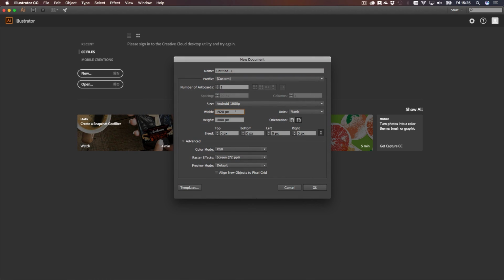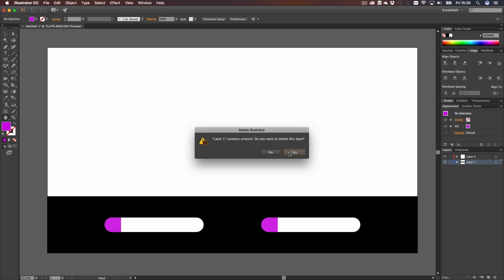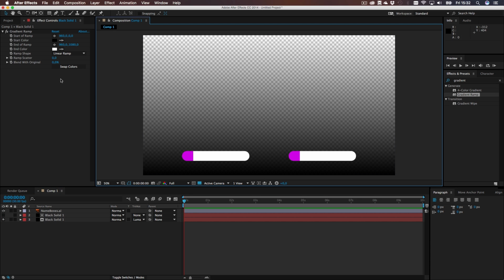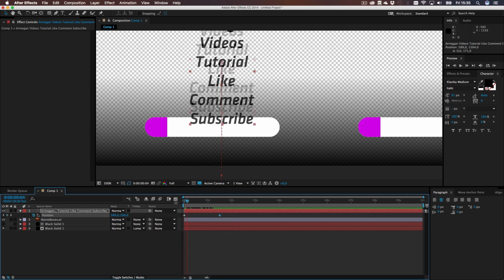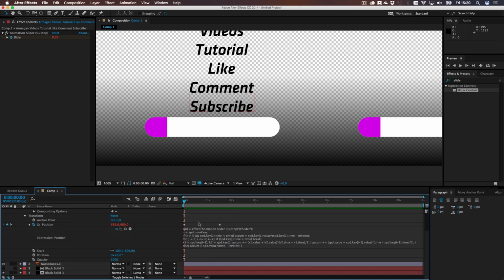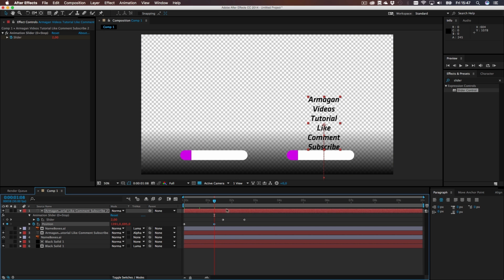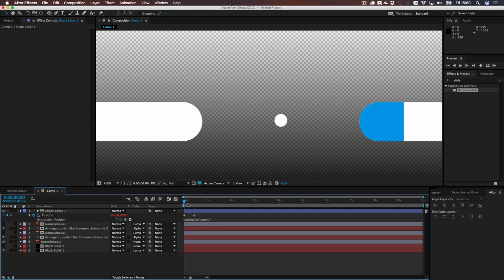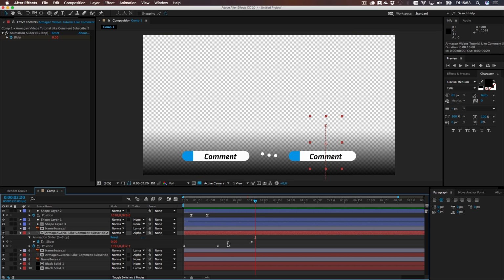AFX / AI Tutorial: Dynamic Slot Machine Animation with Scripting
Learn how to animate text or icons / images in a "Slot Machine" manner, just like you know it from TV shows. We are using Illustrator to create our basic design / layout, which we then import into After Effects to create our animation with some basic expressions and a neat little script.

ArmaganVideos.